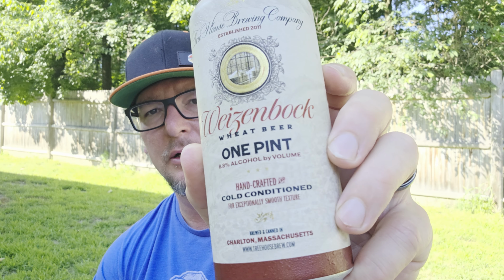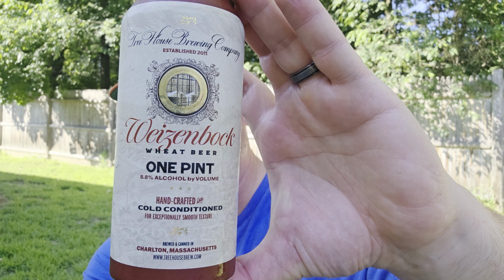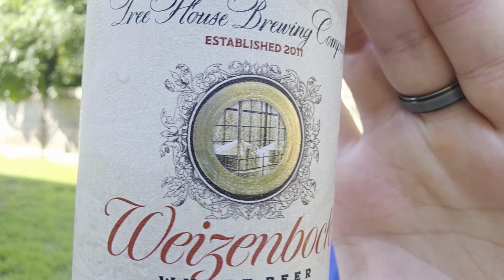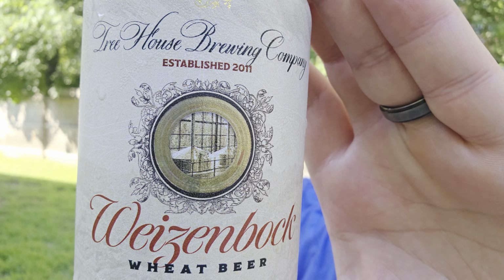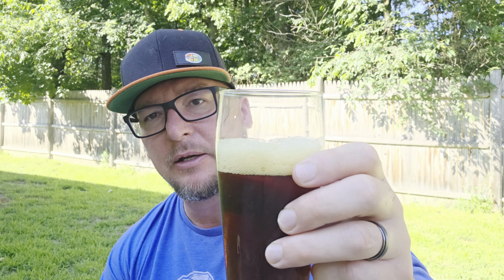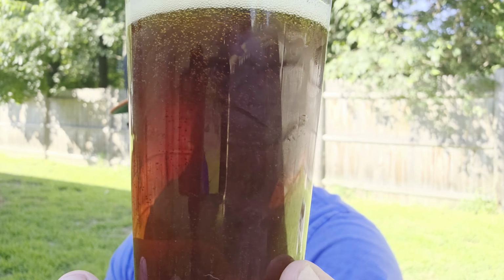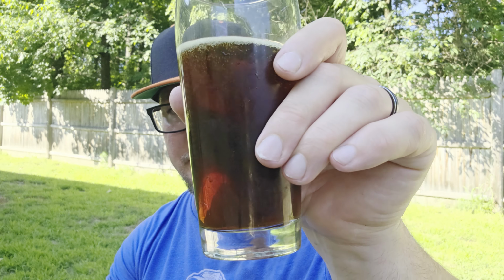Tree House | RESTLESS - weizenbock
Expertly crafted, restless is rich, traditional, and delicious.
To make it we combine wheat, a complex assortment of German speciality malts, and noble hops before fermenting it at the hands of a traditional top-fermenting Weiss yeast.
It is then refermented in the can to produce a velvety texture that would otherwise be impossible to achieve. Combing the best elements of a traditional doppelbock and weissbier, it carries rich malt complexity and character with notes of brown bread, molten toffee, dark fruit, and mild yeasty phenols.